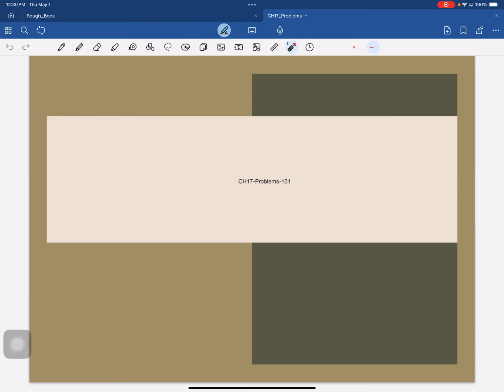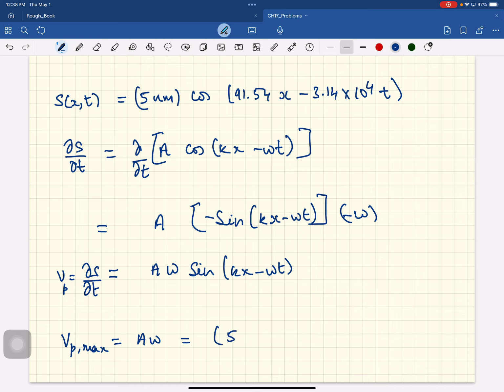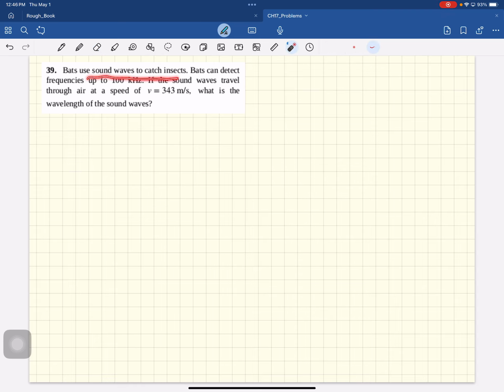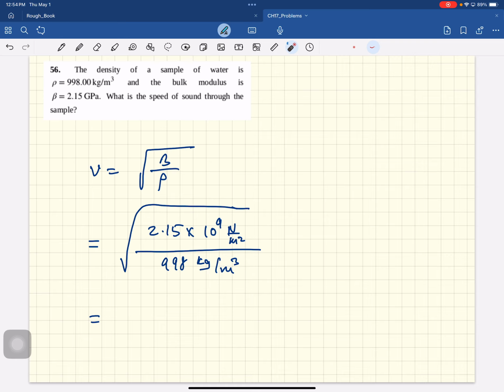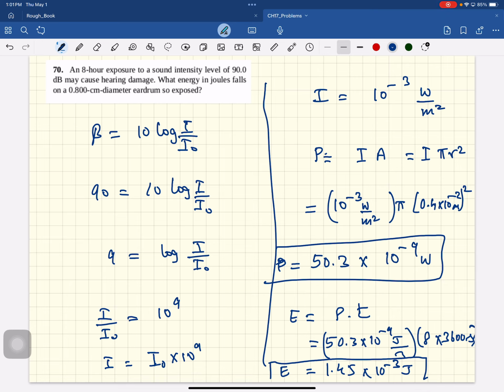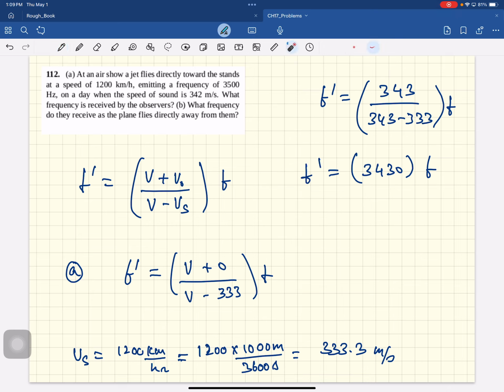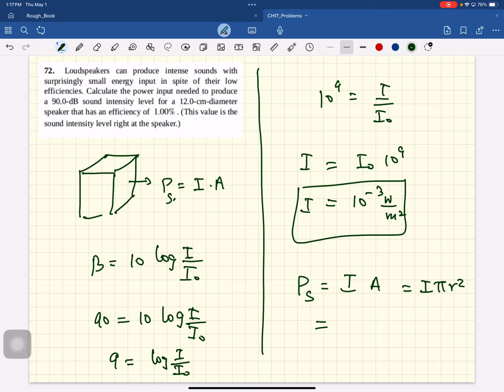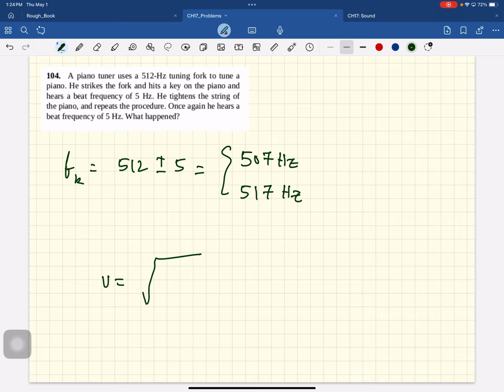PHY2048 CH17 Sound Problems 5 1 25